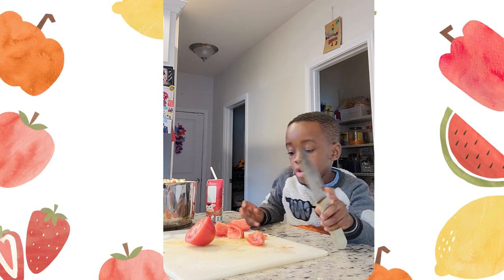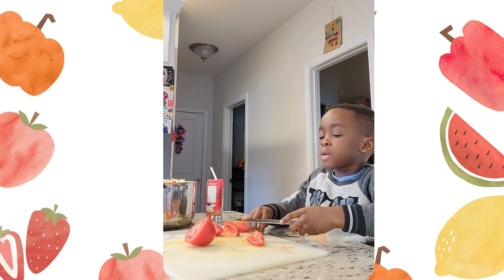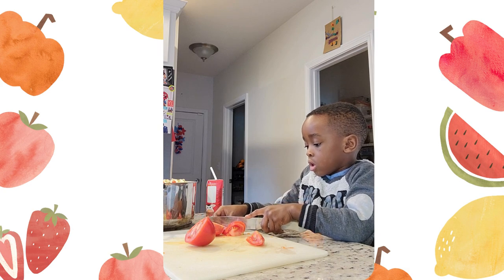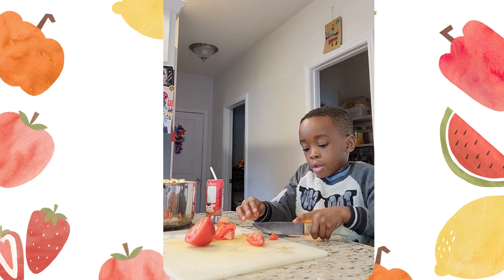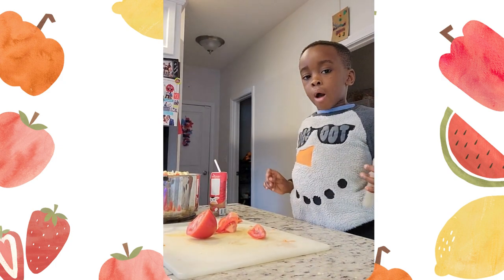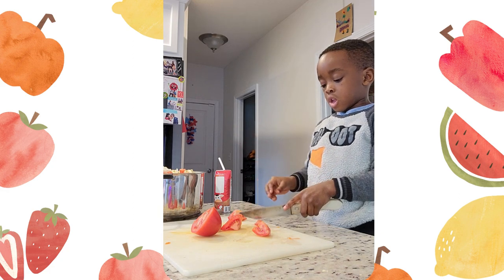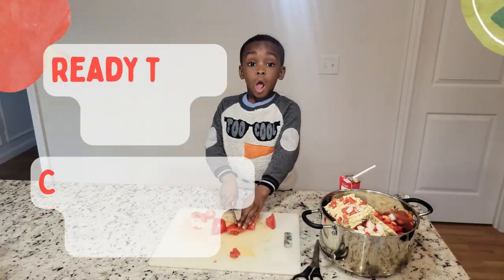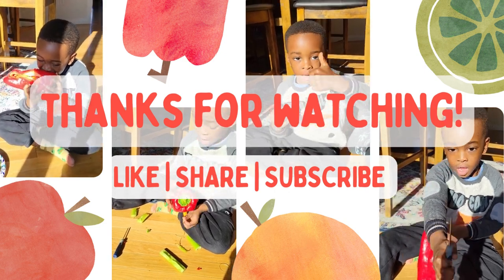ALL the COOKING TIPS You'll EVER Need From a 5-year-old | MasterChef Vs Chopped Junior in the Making